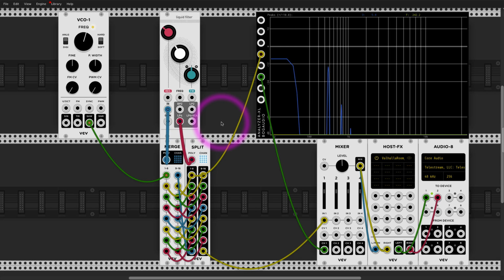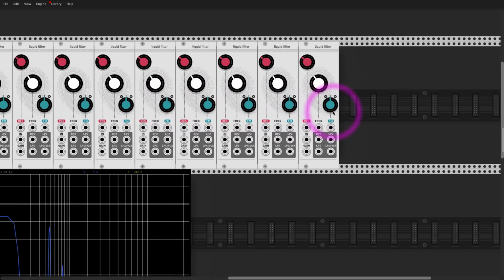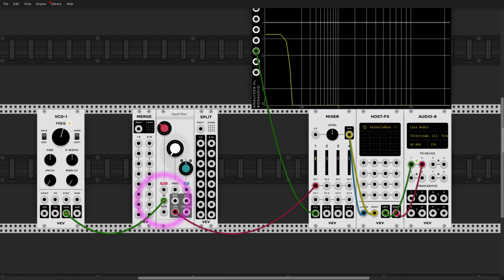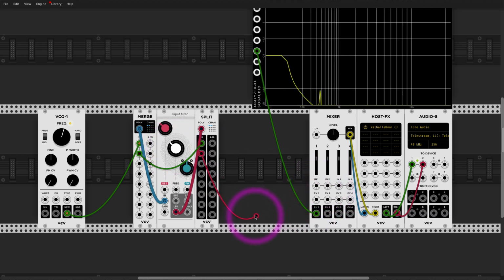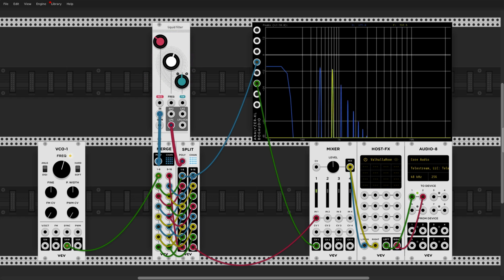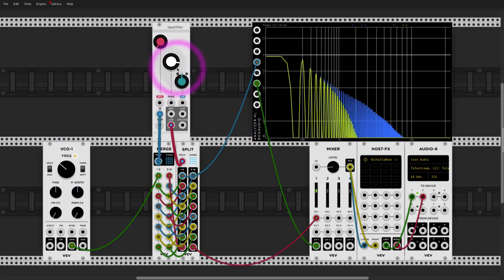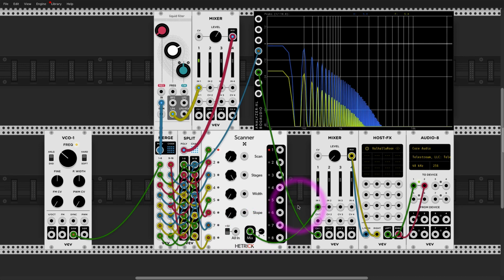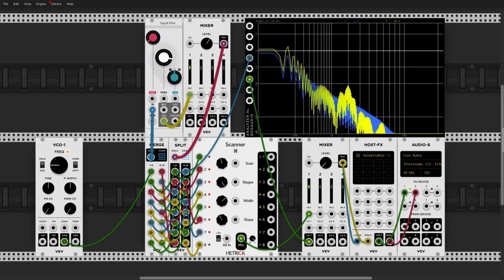VCV Rack Hacks | Supercharge your VCF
Tutorial: How to take your favorite filter and turn it into the most extreme version of itself. Using a simple polyphonic loop you can achieve ultra-steep cutoffs, razor-sharp peaks and unusual sounds from your VCFs.